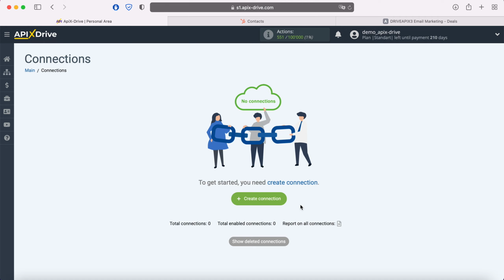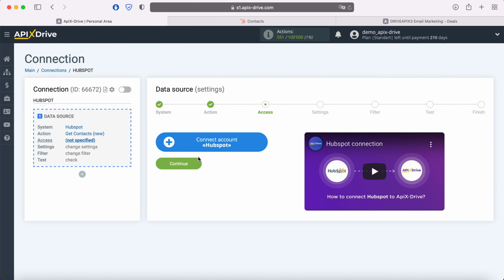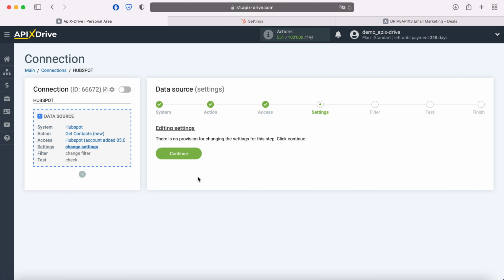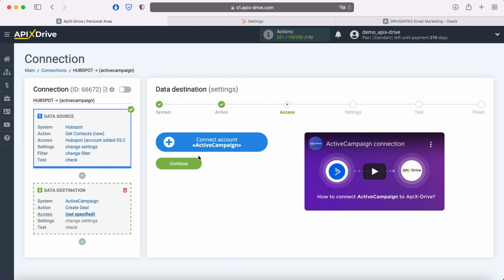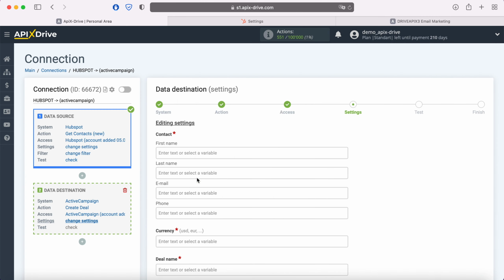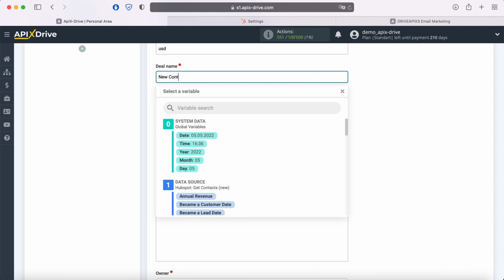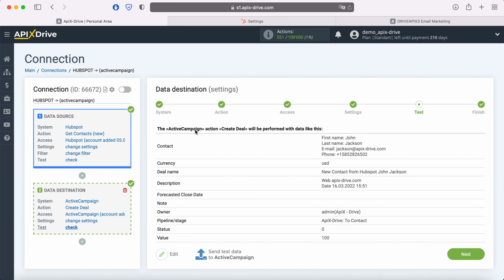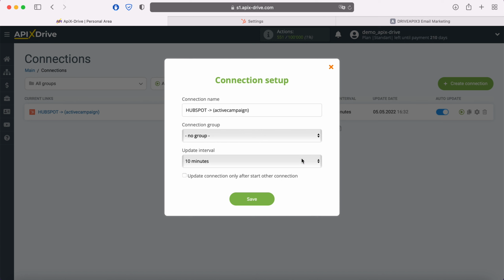Hubspot and ActiveCampaign Integration | How to Get Contacts from Hubspot to ActiveCampaign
How to Get Contacts from Hubspot to ActiveCampaign? Integrate Hubspot and ActiveCampaign whith ApiX-Drive

In this video tutorial, we will learn:
✓ How to connect Hubspot and ActiveCampaign
✓ How to Create Deal  from Hubspot to ActiveCampaign

【Video Navigation】
0:00 - Introduction
0:35 - Setting up Hubspot as a Data Source
1:51 - Setting up ActiveCampaign as a Data Receiver
4:42 - Setting up auto-update

➤  Steps to connect Hubspot and ActiveCampaign
1. Link your Hubspot and ActiveCampaign account with ApiX-Drive
2. Select Hubspot as your data source App and 'Get Contacts' as your action
3. Select ActiveCampaign as your data receiver App and 'Create Deal ' as your action
4. Map Hubspot fields to relevant fields in ActiveCampaign
5. Turn your integration on auto update.